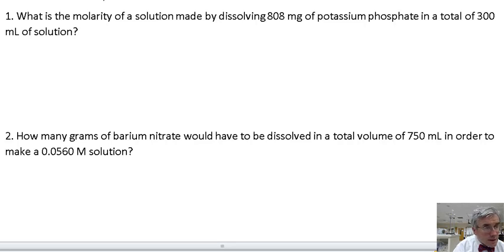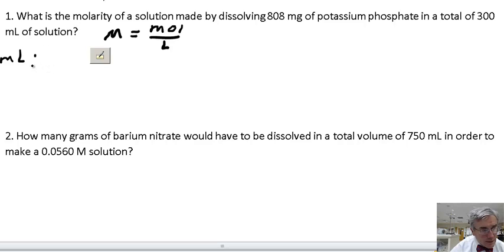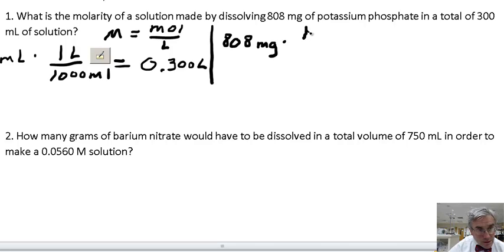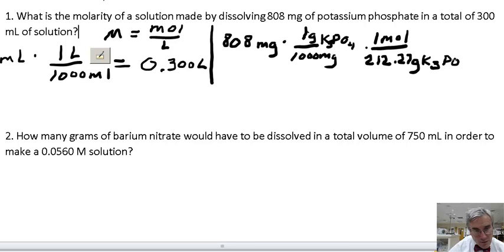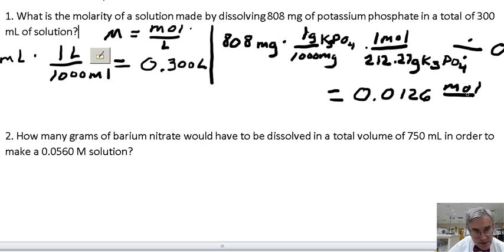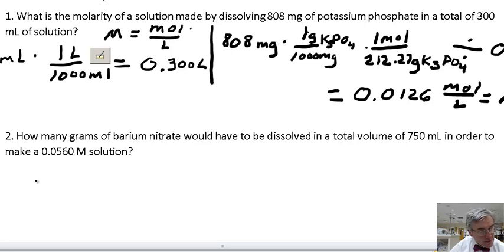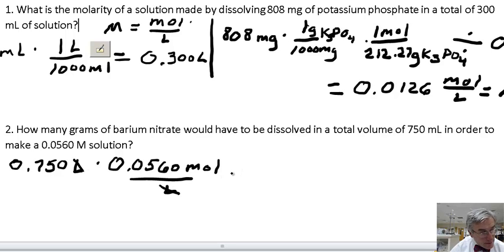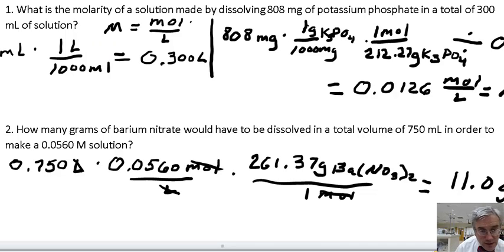Molarity problems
Determinig the molarity of a solution and determining how to make a solution of a given molarity